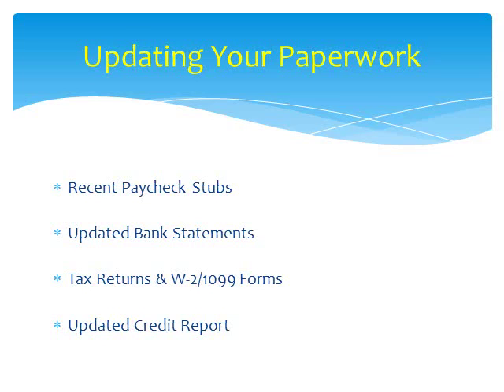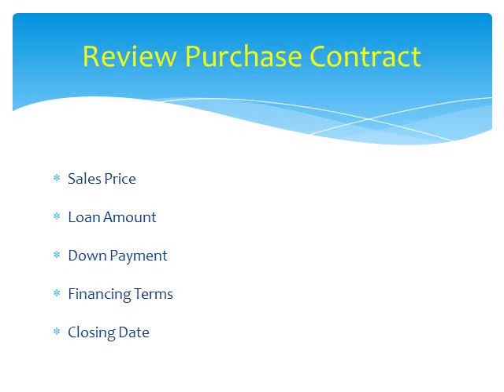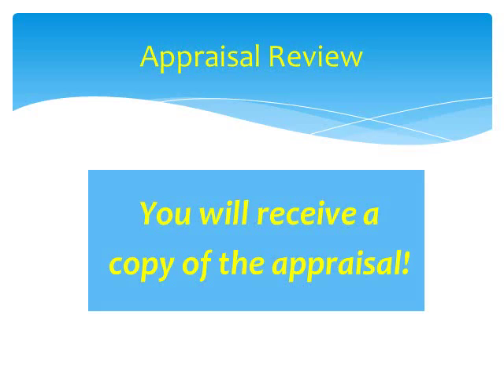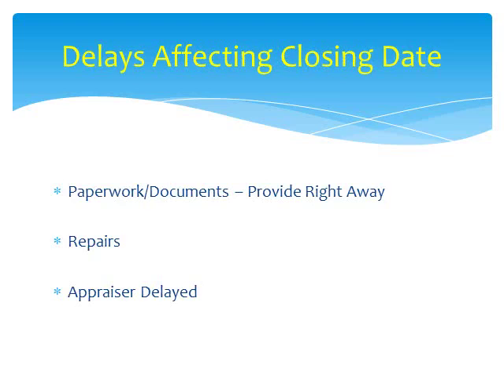What You Need To Know About Final Loan Approval - Mortgage Education Video Series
Southland Mortgage Banc: Mortgage Education Video Series

We understand that every customer is very different, and we offer a variety of lending products to meet your individual, family and business needs.

We take great pride that over 93% of our business is either repeat or referred from our loyal customers. We want you to be added to this growing list!

We offer VHA, VA, USDA, HARP, and JUMBO loans.  Ask us about our unbelievable FIRST-TIME Homebuyer's program!

As a full service mortgage banking firm, Southland Mortgage Banc, LLC combined with our Private Mortgage Banking Group has the financial strength and stability to ensure you not only have some of the most innovated loan products available in the industry at your fingertips, but also have one of the most experienced Management Teams in the industry today.